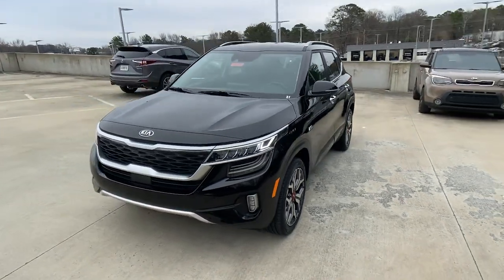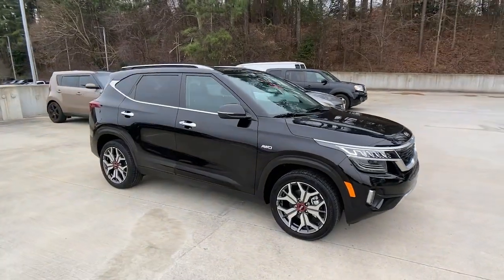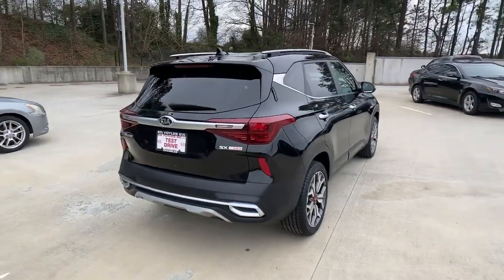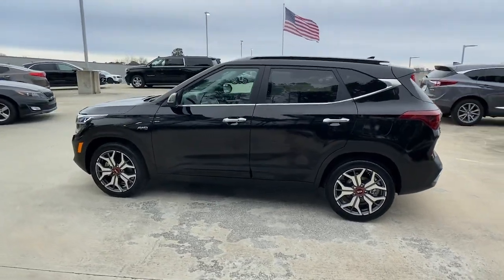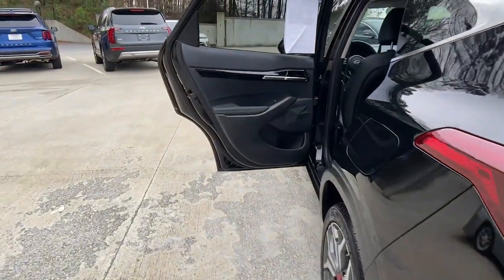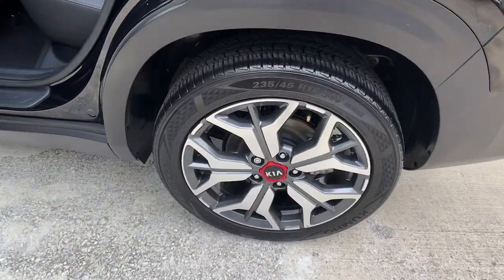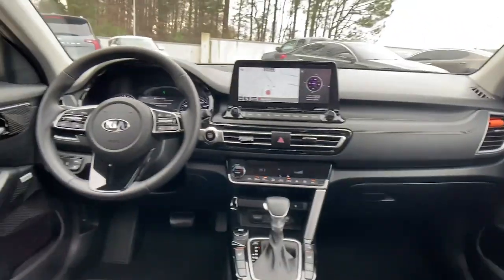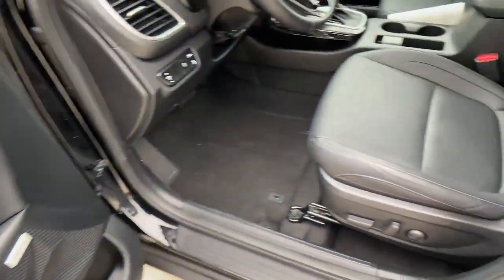2021 Kia Seltos Chamblee, Sandy Springs, Brookhaven, Norcross, Atlanta, GA P62335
Cherry Black Used 2021 Kia Seltos available in Chamblee, Georgia at Ed Voyles Kia of Chamblee. Servicing the Sandy Springs, Brookhaven, Norcross, Atlanta, GA area.

2021 Kia Seltos SX Cherry Black Fully Detailed Fresh Oil Change Navigation Sunroof Bluetooth Backup Camera Leather Off-Lease One-Owner Seltos SX 4D Sport Utility I4 AWD Cherry Black Black w/Leather Seat Trim. SXClean CARFAX.Recent Arrival! 25/30 City/Highway MPGCome experience the difference at Ed Voyles Kia of Chamblee the only Kia dealership inside the perimeter.
CARPETED FLOOR MATS,CARGO MAT,WHEEL LOCKS,CHERRY BLACK,BLACK  LEATHER SEAT TRIM,SX SUNROOF PACKAGE  -inc: Sunroof  power sunshade,LED Brakelights,Compact Spare Tire Mounted Inside Under Cargo,Roof Rack Rails Only,Deep Tinted Glass,Liftgate Rear Cargo Access,Fixed Rear Window w/Fixed Interval Wiper and Defroster,Body-Colored Power Heated Side Mirrors w/Manual Folding and Turn Signal Indicator,Chrome Side Windows Trim and Black Rear Window Trim,Tires: P235/45R18,Body-Colored Front Bumper w/Black Rub Strip/Fascia Accent and Metal-Look Bumper Insert,Body-Colored Rear Bumper w/Black Rub Strip/Fascia Accent and Metal-Look Bumper Insert,Variable Intermittent Wipers,Clearcoat Paint,Fully Galvanized Steel Panels,Steel Spare Wheel,Front Windshield -inc: Sun Visor Strip,Chrome Door Handles,Front Fog Lamps,Auto On/Off Aero-Composite Led Low/High Beam Daytime Running Lights Preference Setting Headlamps w/Delay-Off,Black Bodyside Cladding and Black Wheel Well Trim,Lip Spoiler,Tailgate/Rear Door Lock Included w/Power Door Locks,Black Grille w/Chrome Accents,Wheels: 18 Alloy,Full Cloth Headliner,Perimeter Alarm,Redundant Digital Speedometer,Engine Immobilizer,Bose Speakers,Illuminated Glove Box,Trip Computer,Radio w/Seek-Scan  Clock and Speed Compensated Volume Control,Delayed Accessory Power,Carpet Floor Trim,Power Rear Windows,Leather Seat Trim,Remote Releases -Inc: Mechanical Cargo Access and Mechanical Fuel,Integrated Roof Antenna,1 Seatback Storage Pocket,FOB Controls -inc: Remote Engine Start,1 12V DC Power Outlet,Full Carpet Floor Covering,Distance Pacing w/Traffic Stop-Go,Fade-To-Off Interior Lighting,Gauges -inc: Speedometer  Odometer  Engine Coolant Temp  Tachometer  Trip Odometer and Trip Computer,Digital/Analog Appearance,Front Map Lights,Automatic Air Conditioning,Leatherette Door Trim Insert,Day-Night Auto-Dimming Rearview Mirror,Cargo Space Lights,Cargo Area Concealed Storage,8-Way Driver Seat,Front Center Armrest and Rear Center Armrest,Instrument Panel Bin  Driver / Passenger And Rear Door Bins,Leather/Metal-Look Gear Shifter Material,Driver Foot Rest,Tracker System,Integrated Navigation System w/Voice Activation,Full Floor Console w/Covered Storage  Mini Overhead Console and 1 12V DC Power Outlet,60-40 Folding Bench Front Facing Fold Forward Seatback Rear Seat,Manual Adjustable Front Head Restraints and Manual Adjustable Rear Head Restraints,Outside Temp Gauge,Driver And Passenger Visor Vanity Mirrors w/Driver And Passenger Illumination,Regular Amplifier,Radio: AM/FM/MP3 Display Audio -inc: 10.25 touch screen display  navigation  satellite radio  UVO telematics  Bluetooth wireless technology w/voice recognition  Android Auto  Apple CarPlay  Bose premium audio and sound  wireless charging pad  12V power outlet  USB multimedia port and steering wheel mounted controls,Power Door Locks w/Autolock Feature,Rigid Cargo Cover,Front Cupholder,4-Way Passenger Seat,Smart Device Remote Engine Start,Heated Front Bucket Seats -inc: 10-way power adjustable driver seat w/lumbar support  driver seat pumping device and 4-way manually adjustable front passenger seat,2 LCD Monitors In The Front,Leather/Metal-Look Steering Wheel,Rear Cupholder,Interior Trim -inc: Piano Black Instrument Panel Insert  Piano Black Door Panel Insert  Metal-Look/Piano Black Console Insert and Metal-Look Interior Accents,Remote Keyless Entry w/Integrated Key Transmitter  Illuminated Entry  Illuminated Ignition Switch and Panic Button,Proximity Key For Doors And Push Button Start,Manual Tilt/Telescoping Steering Column,Air Filtration,Cruise Control w/Steering Wheel Controls,HVAC -inc: Underseat Ducts,Power 1st Row Windows w/Driver 1-Touch Up/Down,Transmission w/Driver Selectable Mode and Sequential Shift Control,Gas-Pressurized Shock Absorbers,Electric Power-Assist Speed-Sensing Steering,130 Amp Alternator,Electronic Transfer Case,13.2 Gal. Fuel Tank,Multi-Link Rear Suspension w/Coil Springs,G